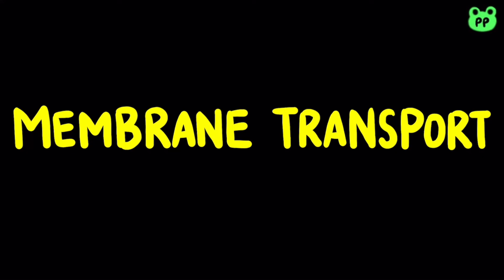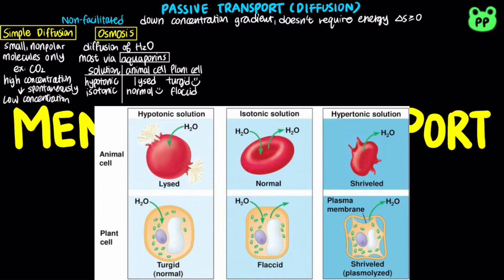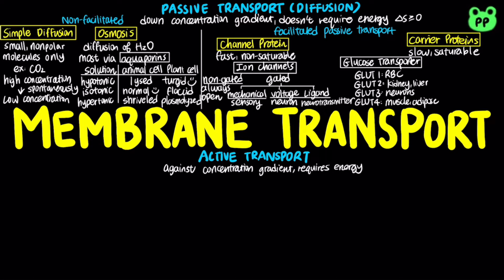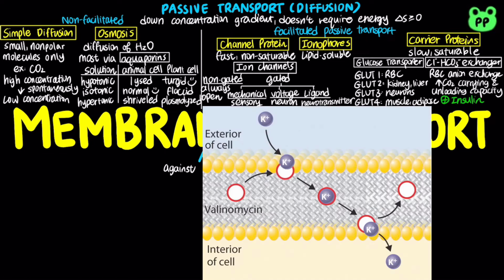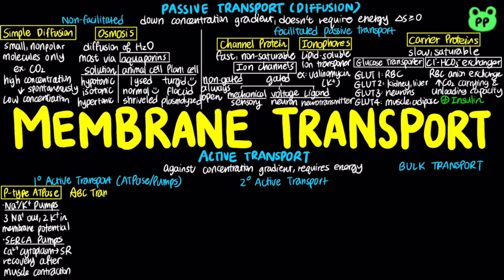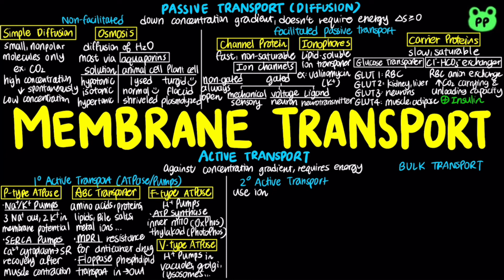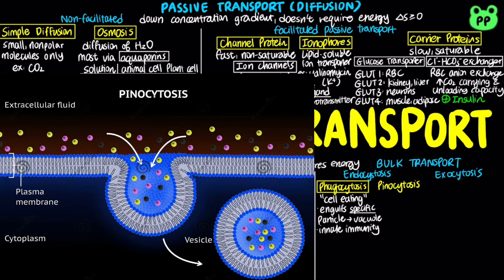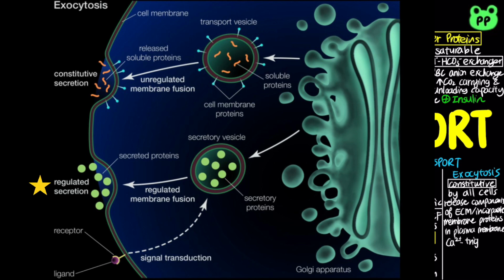Membrane Transport | Cell & Genetics 06 | Biology | PP Notes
A summary review video about membrane transport.

Timestamps:
0:00 Introduction
0:17 Passive Transport
3:30 Active Transport